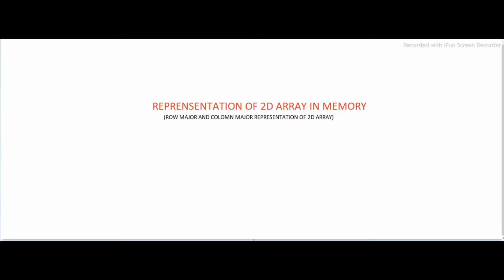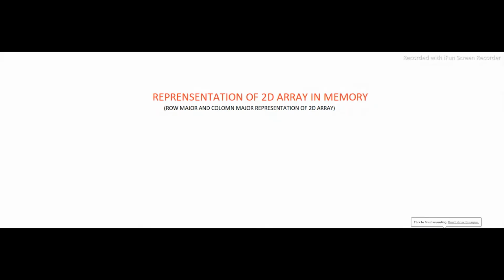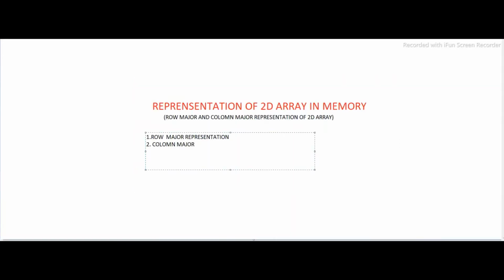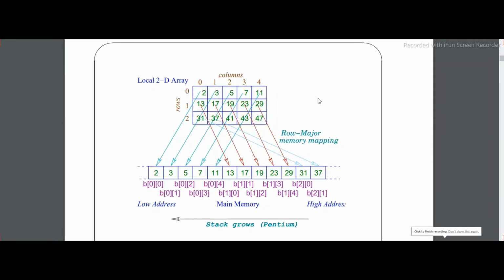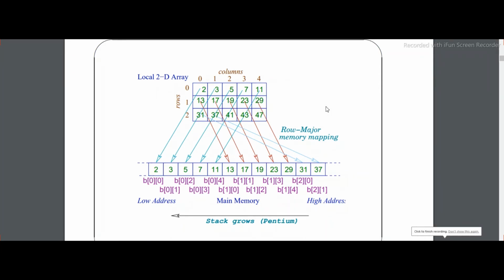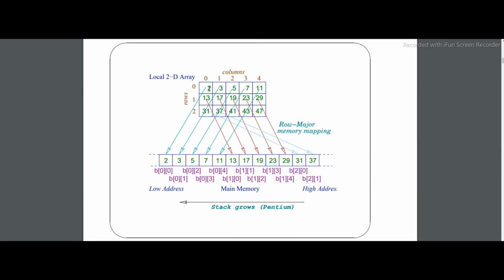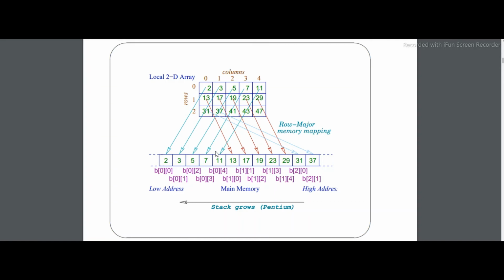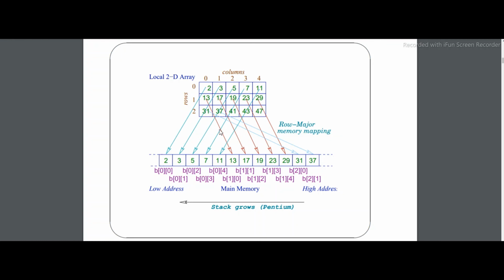array lecture 3(memory representation of 2d array-row major)